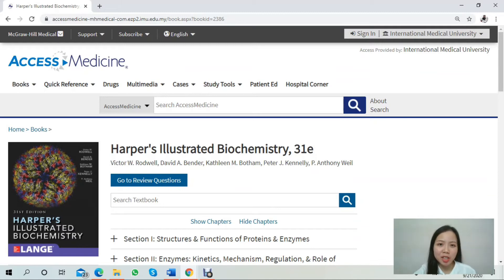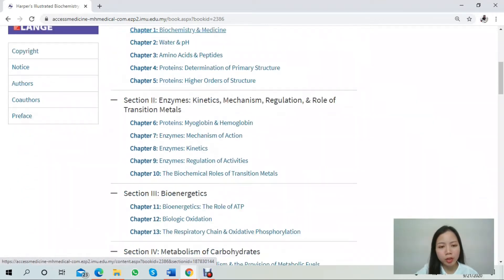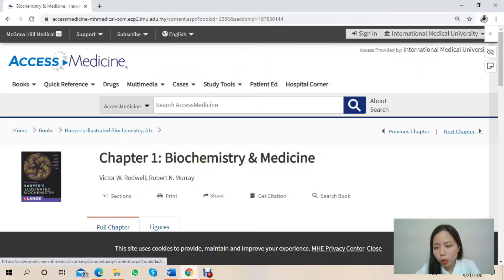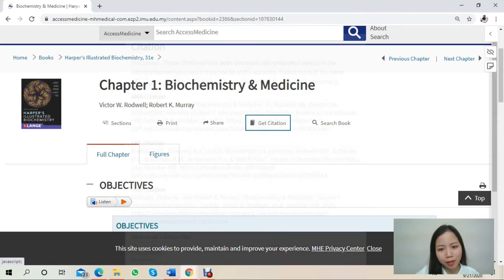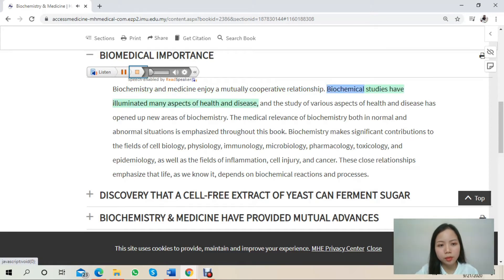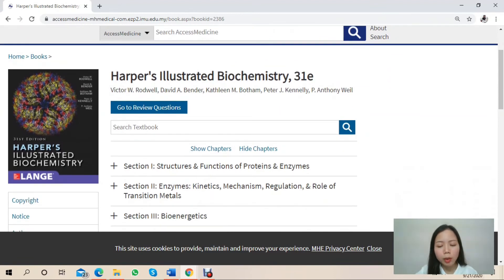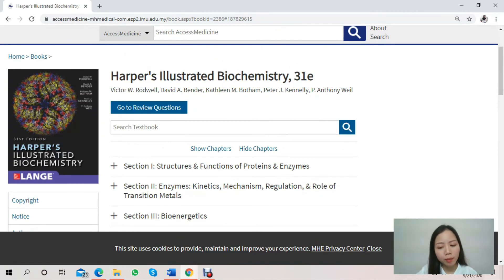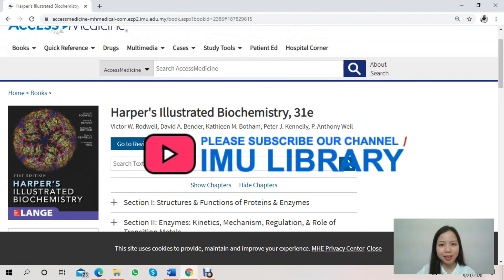Book Review: Harper's Illustrated Biochemistry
Book review by IMU Library Part Time Student Librarians: Sarah Jane Tey Li Yee

Format: eBook

Title: Harper's Illustrated Biochemistry / Victor W. Rodwell, David A. Bender, Kathleen M. Botham, Peter J. Kennelly, P. Anthony Weil.
Publisher: McGraw-Hill  [2018].
Edition: 31st edition.
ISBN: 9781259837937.